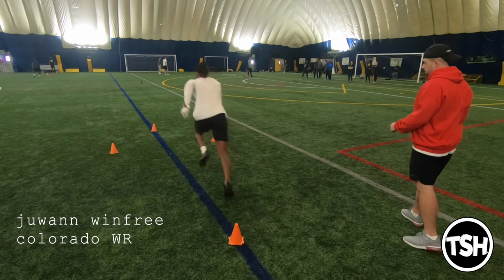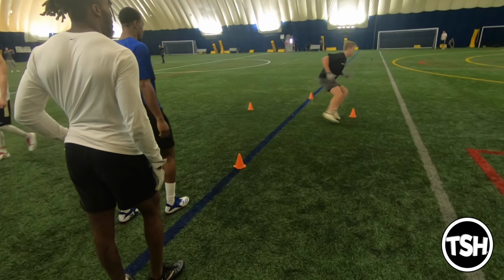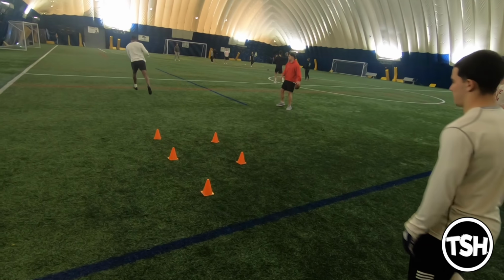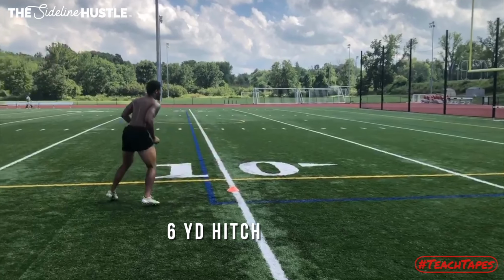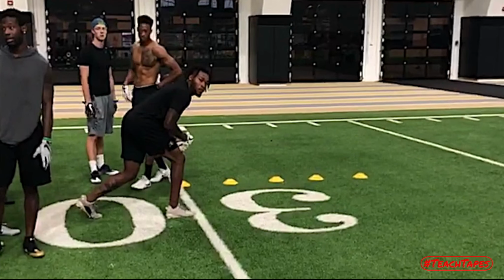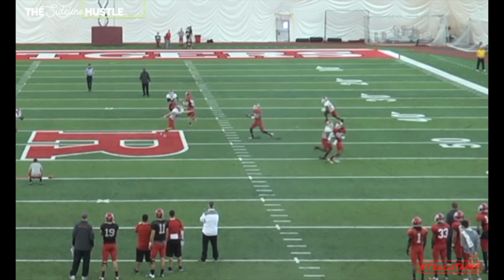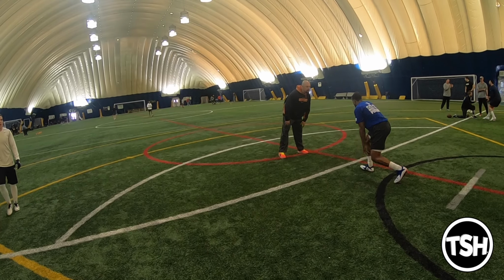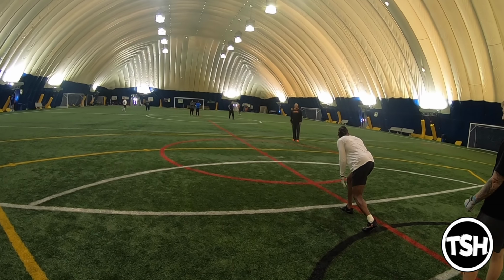NFL Training Sessions #004 | 1.8.19 | NFL Draft Prep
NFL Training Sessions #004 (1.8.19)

This is a workout featuring NFL Draft prospect Juwann Winfree (Colorado), Jace Sternberger (Texas A&M), Jeremiah Booker (Kansas) & Joe Parker (Chattanooga).

Juwann's agent flew me out to Colorado for a week of fine tuning before the NFLPA All-Star game. While together, we focused on efficiency at the line of scrimmage (stance & start, releases, etc.) and route detail.

This episode documents the first day we were on the field together. We focused on press releases, body control and ran routes on air with NFL QBs.

Drew Lieberman - founder/CEO of the Sideline Hustle & former Wide Receivers coach at Rutgers, UAlbany, Wesleyan & Don Bosco Prep is running the workout and provides the narration you'll hear in the video.

The Sideline Hustle training sessions vlogs will condense a 2 hour workout into a 15-20 minute video.

Coach Liebs will narrate over the workout footage to provide coaching points, advice & tips.